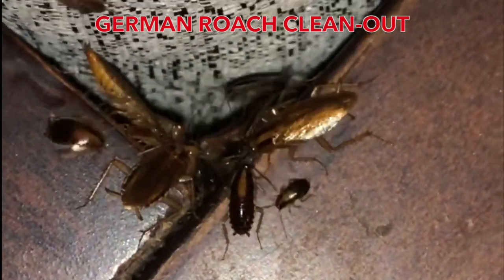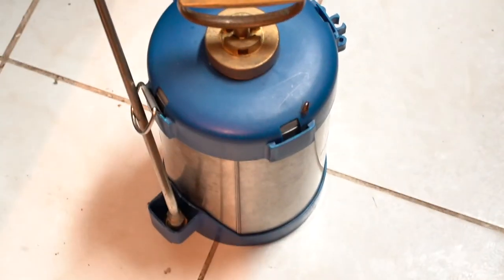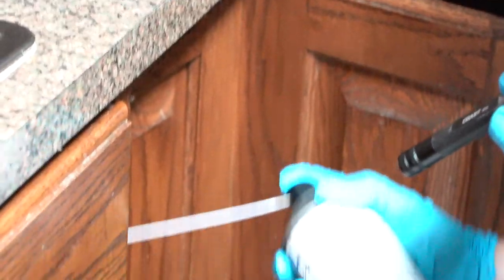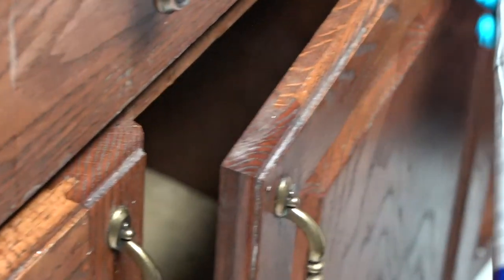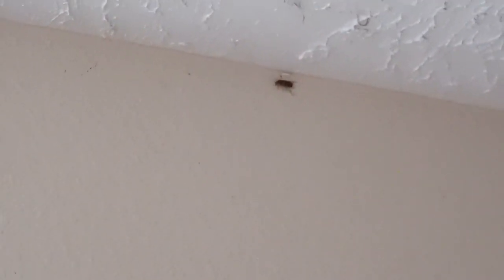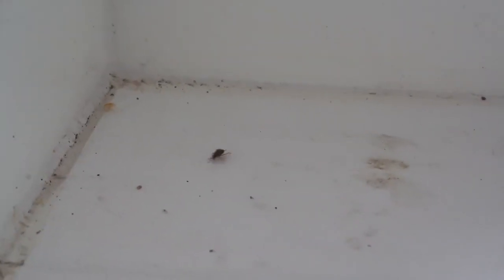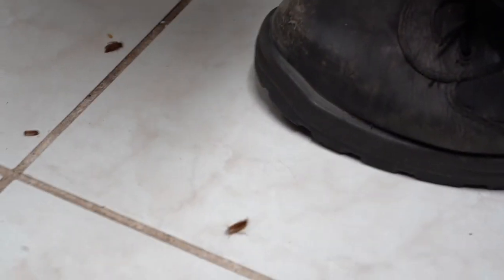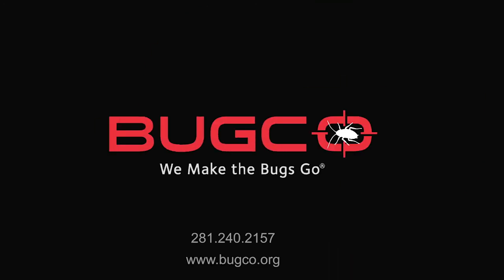German Cockroach Clean-out | BUGCO® Pest Control - Houston Dallas San Antonio Texas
In this video, we go into detail on what to do when dealing with German Cockroaches in your home. We also provide a guide on how to prevent German Roaches from ever getting into your home.

BUGCO® Pest Control provides you with licensed, professional technicians to solve your pest problems -- whether you need commercial or residential pest control services.  We also provide Wood Destroying Insect inspections for realtors.

If you want a pest control company that will protect your family and your property at a very reasonable price, call BUGCO® right away!

BUGCO® Pest Control
Houston Pest Control
San Antonio Pest Control
Dallas Pest Control